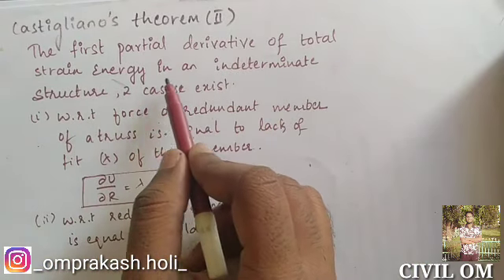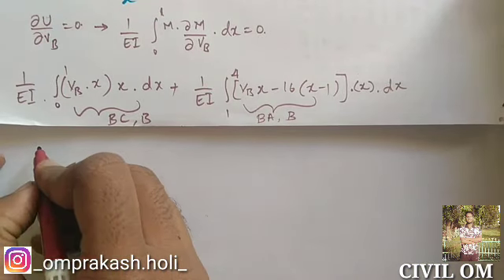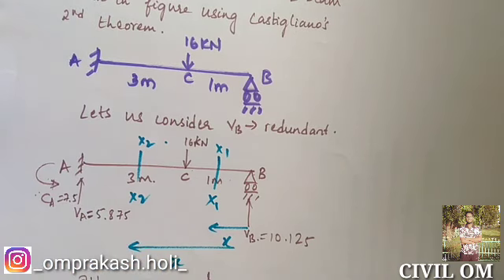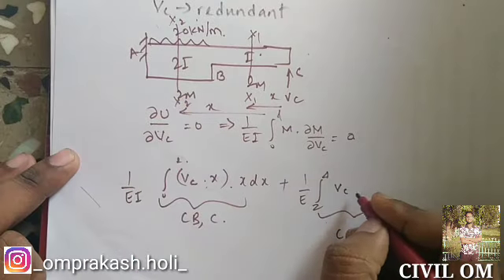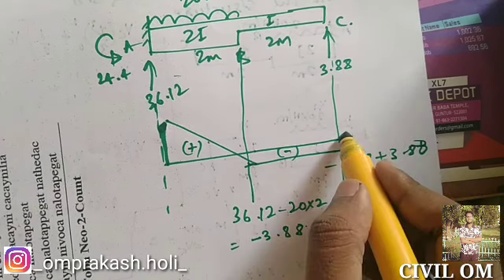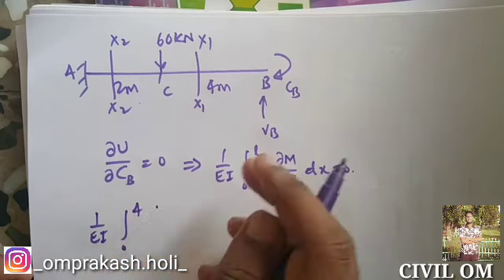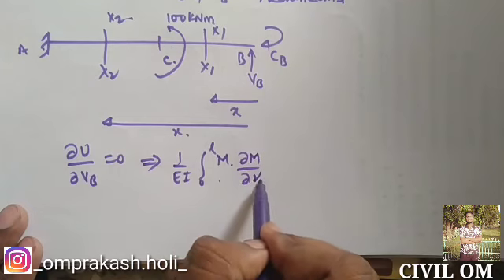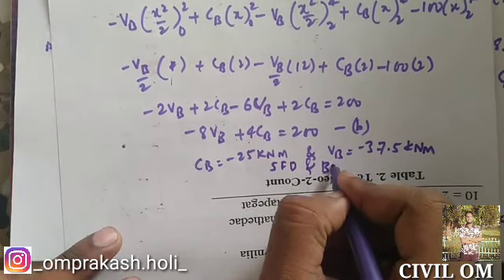Castigliano's Theorem 2 | Structural Analysis | Civil engineering | Omprakash Holi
Castigliano's Theorem 2 | Structural Analysis  | Explained with 4 problems .

Understand the topics of Structural Analysis in a easy way. Castigliano's Theorem 2 is a very easy topic .
my details
Name : Omprakash Holi
Student of Basaveshwar Engineering College Bagalkot
Branch : Civil Engineering
from Bijapur